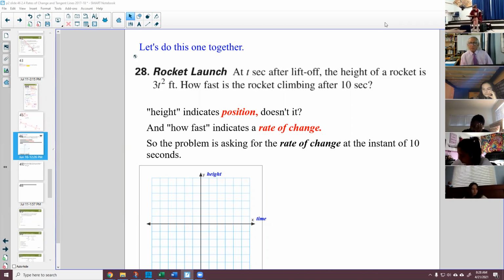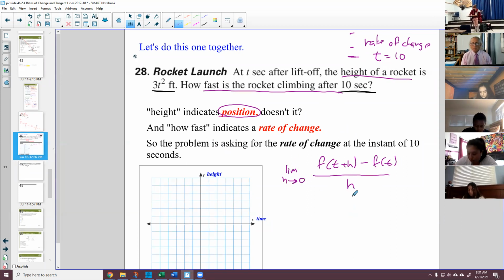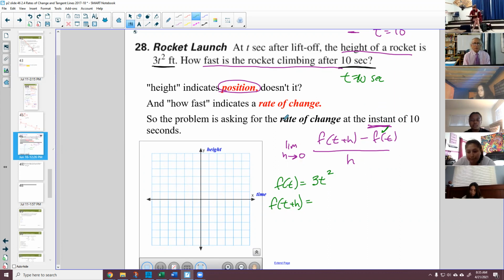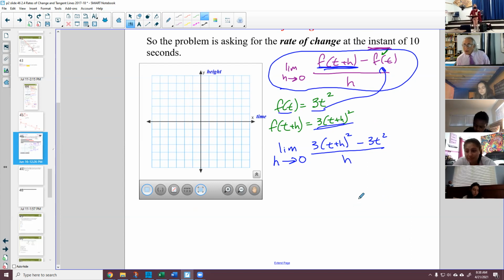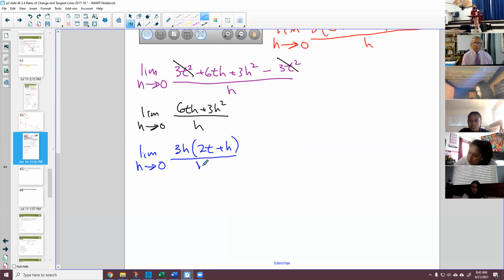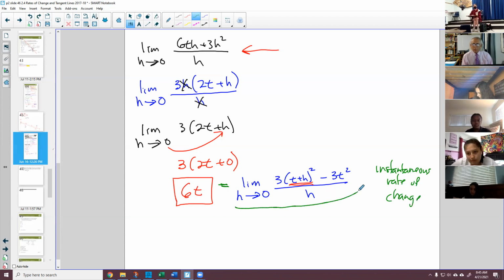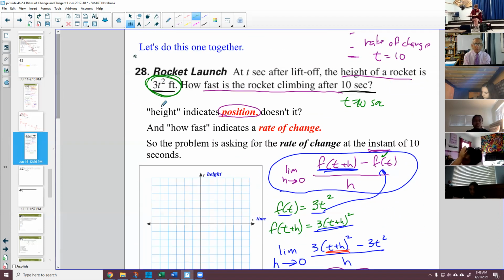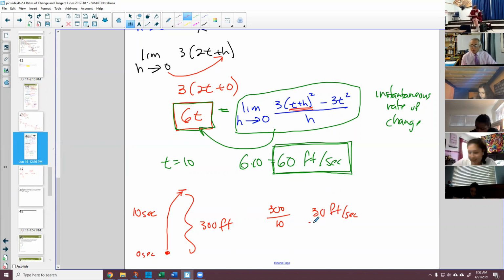Instantaneous rate of change Rocket Launch